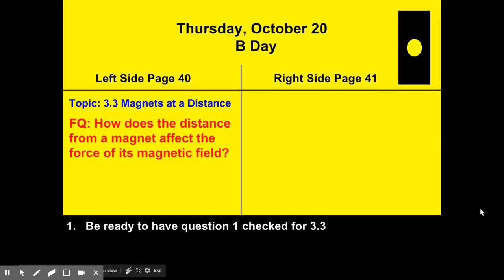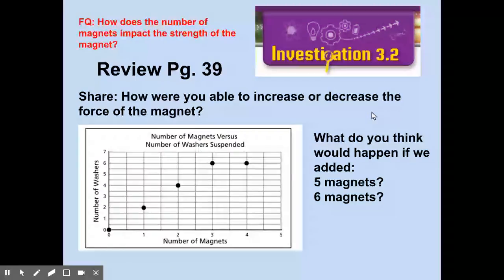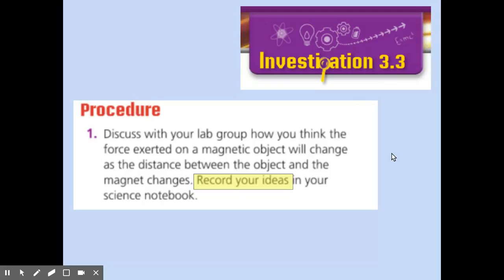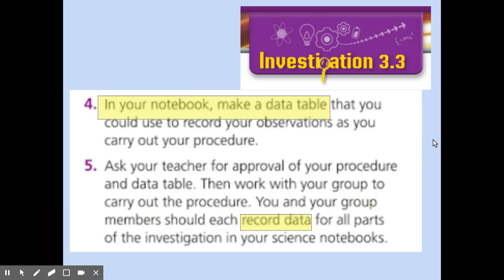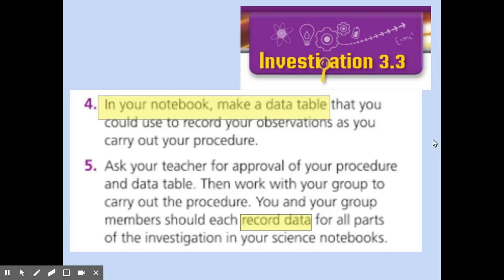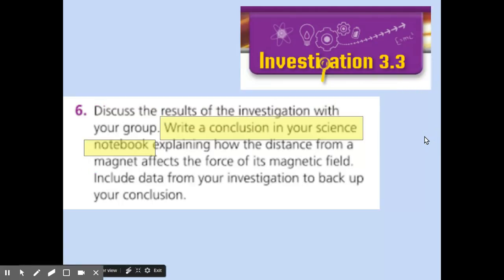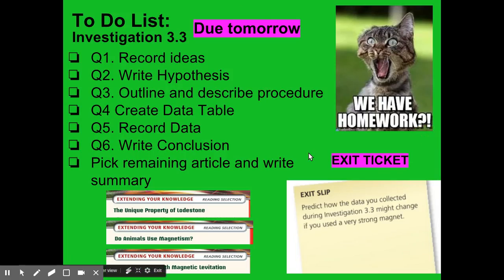10.20.16 EFM L3 INV 3.3 Magnets at a Distance